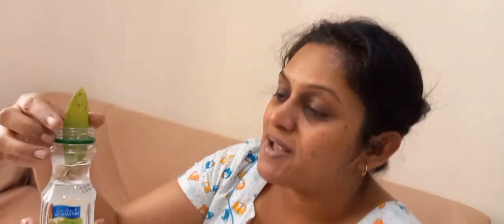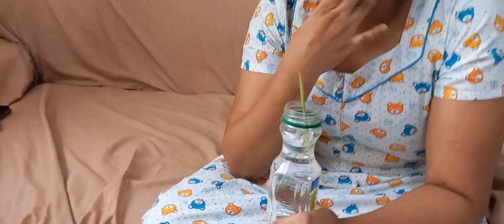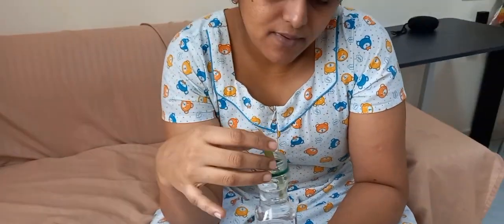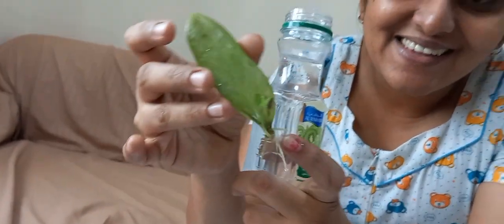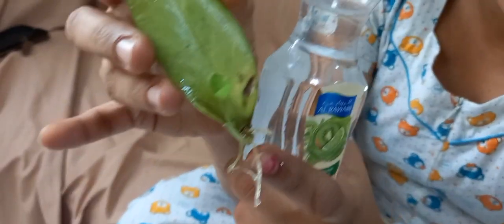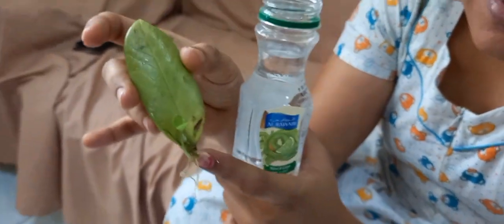ചെടി വാടിയോ ഇല കളയണ്ട /zz plant leaf/zzplantcare zzplant /stpz vlog